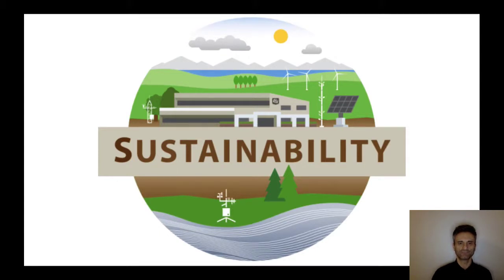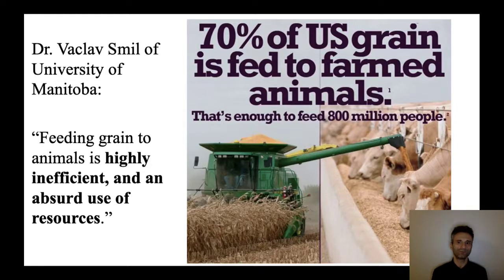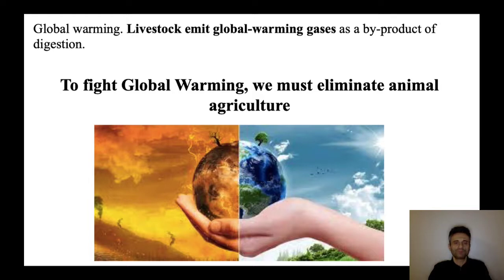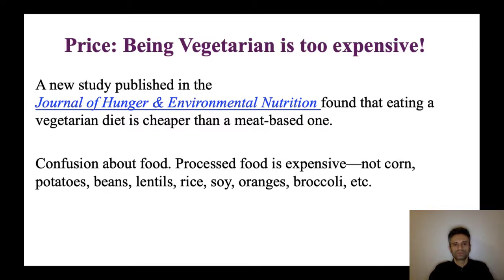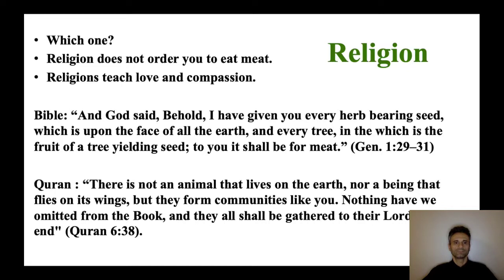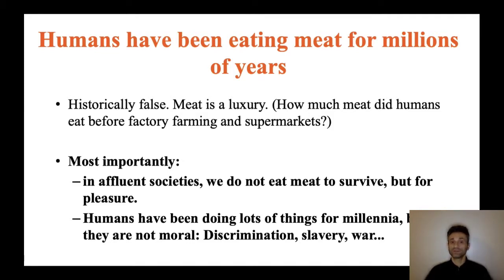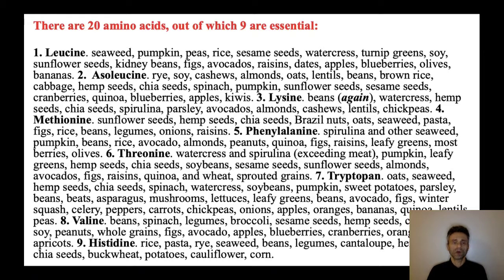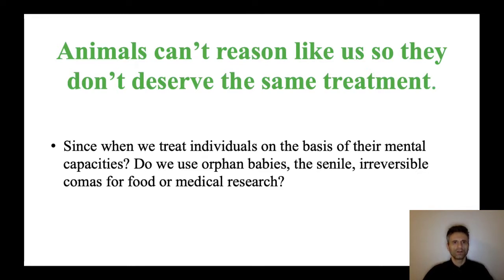Veganism & Environmental Ethics Part 2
You think that animals are food? Watch this lecture and think again! In this video I discuss the notion of a qualified legal ban on animal-based products. I discuss this more fully in my book Raw Veganism: The Philosophy of The Human Diet